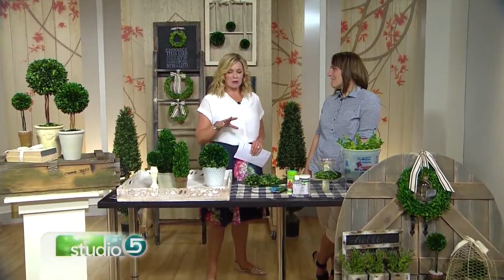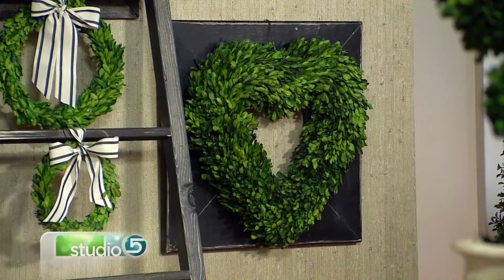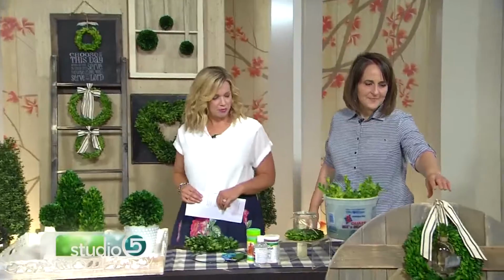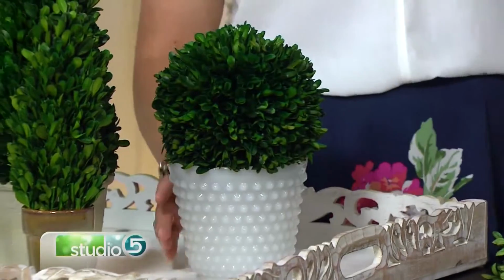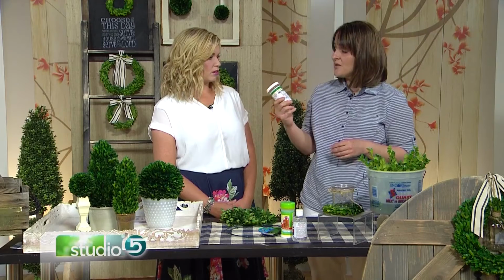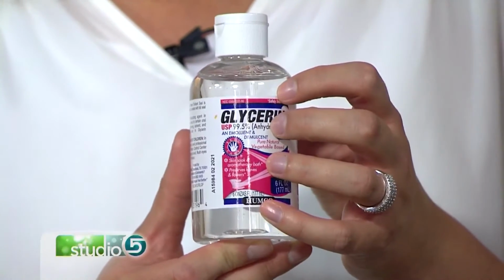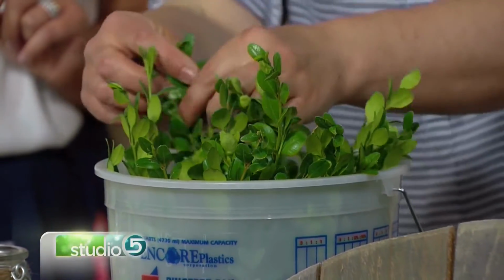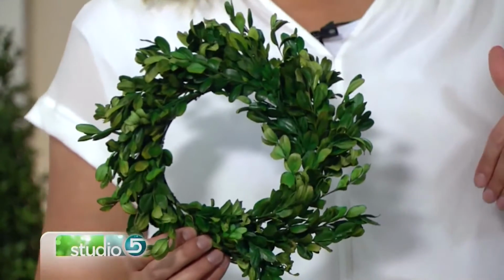Preserve Your Own Boxwood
ORIGINALLY AIRED JUNE 2016 A favorite for interior designers is preserved boxwood. It's bright color adds the perfect organic touch to home displays. Tammy Groethe shares how you can make it yourself or the best places to buy it. Find more from Tammy on Instagram @ourburlapbungalow.

Tammy sourced boxwood items in this segment from:

Target
Simply French Market on Etsy
Taipan Trading